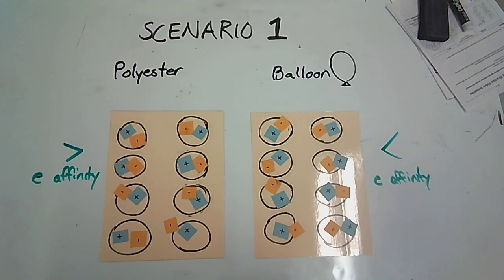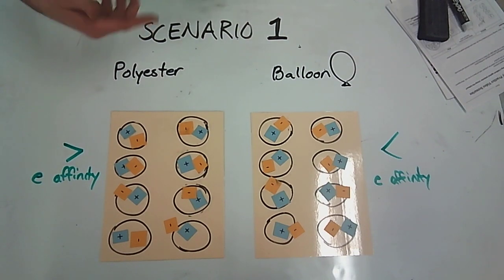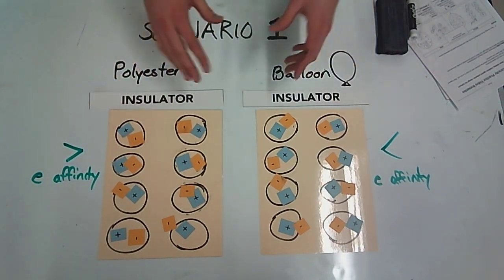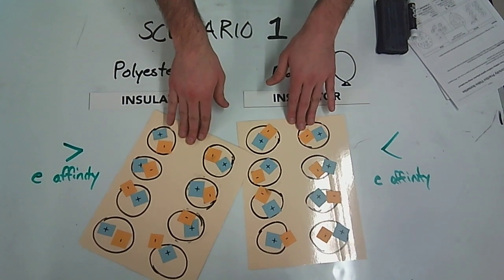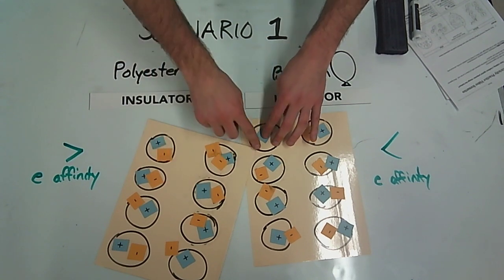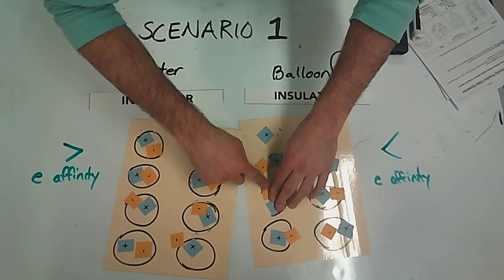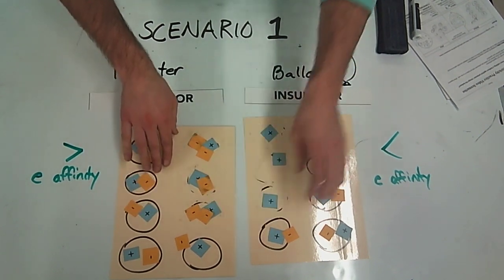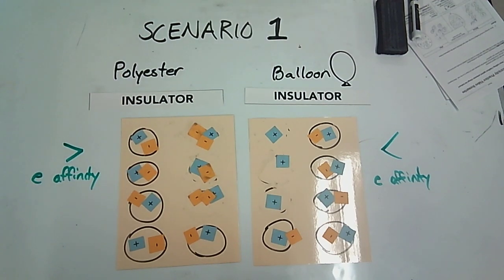CP Physics - Scenario #1 - Does balloon become charged?